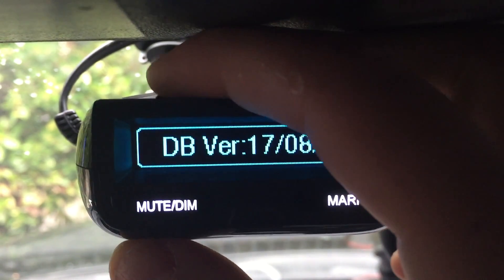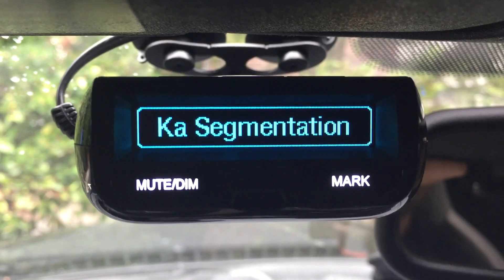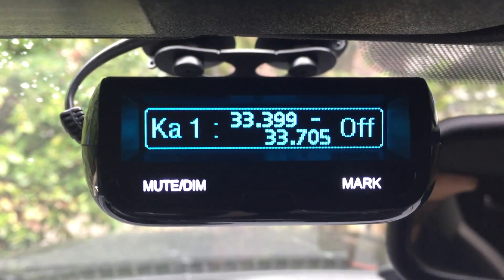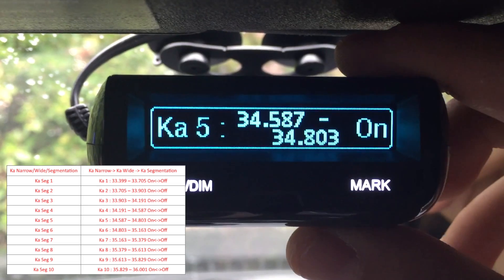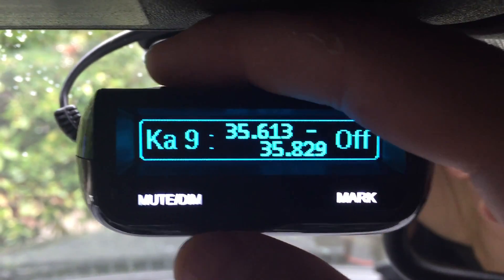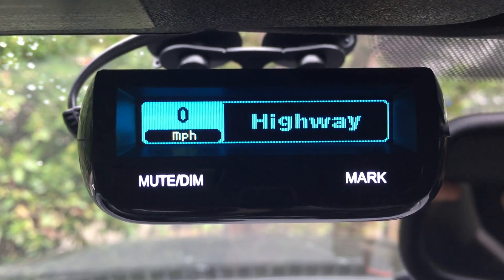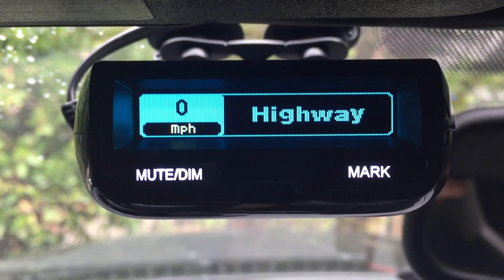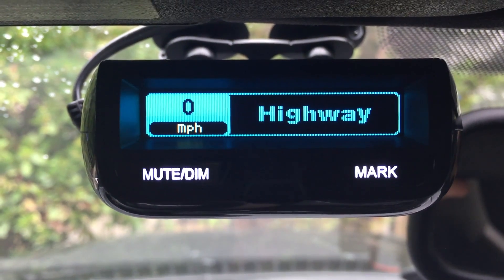Band Segmentation Coming Soon for the Uniden R1 & R3!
True band segmentation is coming soon for the Uniden R1 & R3!